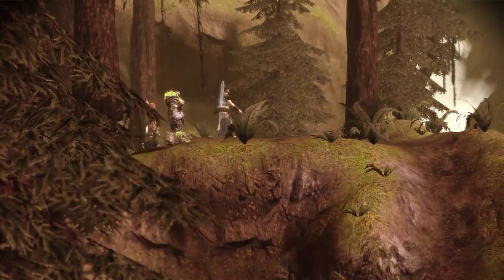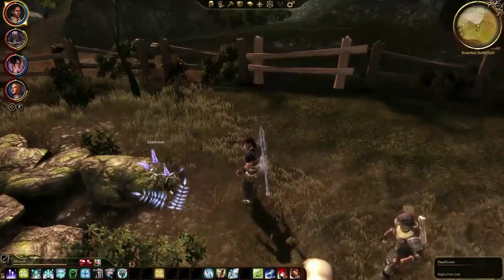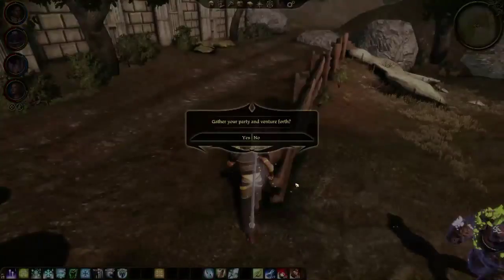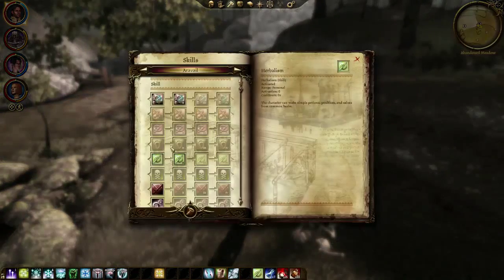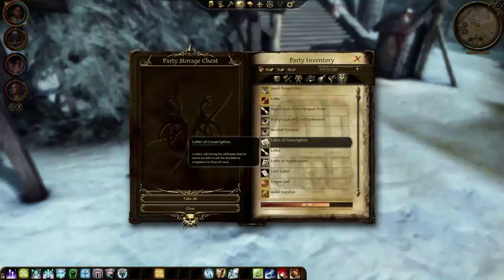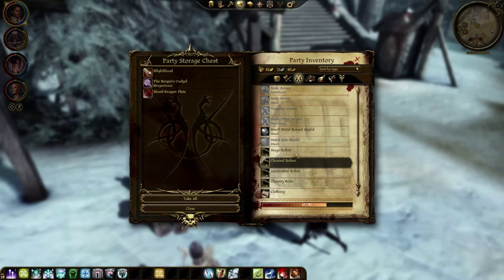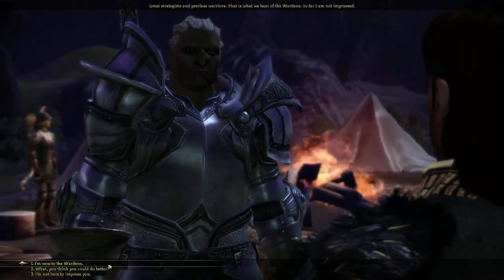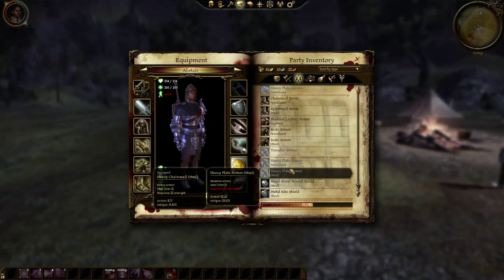Let's Play Dragon Age Origins, Episode 33: There and Back Again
Welcome to Episode 33 of Let's Play Dragon Age Origins, in which we explore the new exterior of Soldier's Peak, at last restored to some of it's former glory, and do a bit of traveling around Tyria as well.